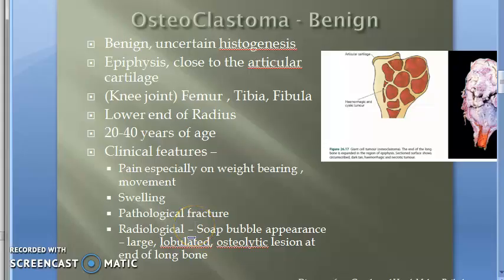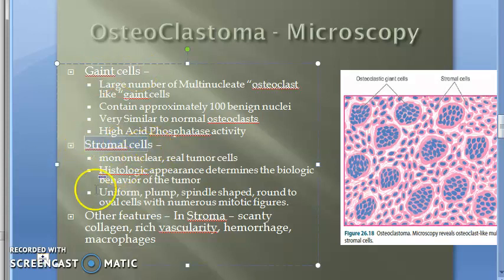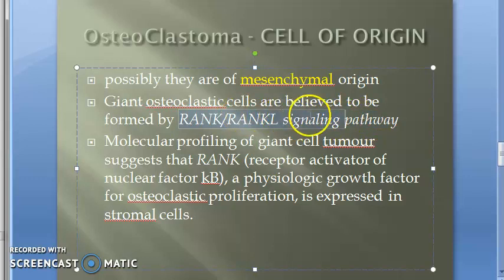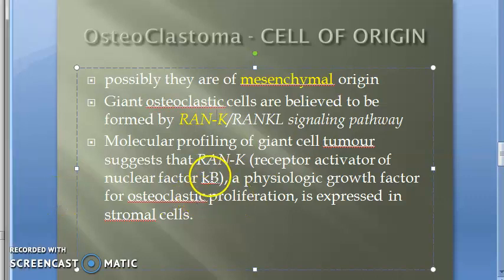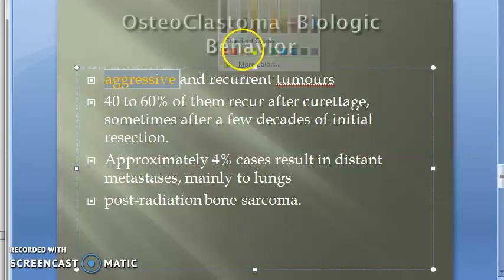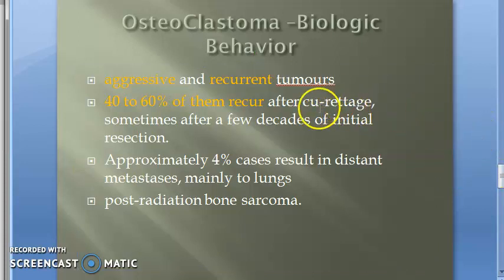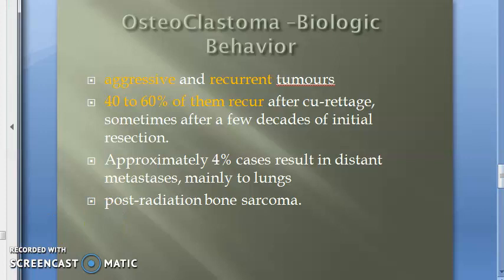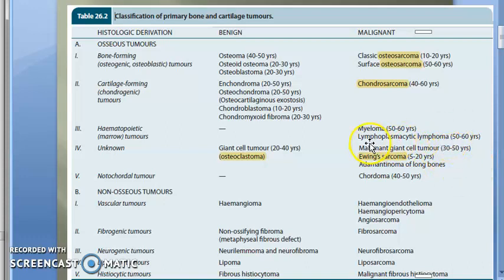Pathology 827 d OsteoClastoma Giant Cell Tumor Bone RANK Recurrance Biologic Behavior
3:53 Revision